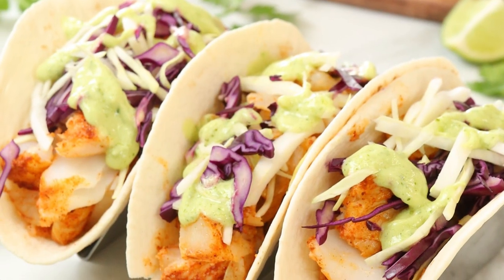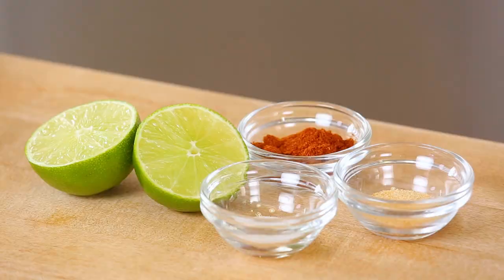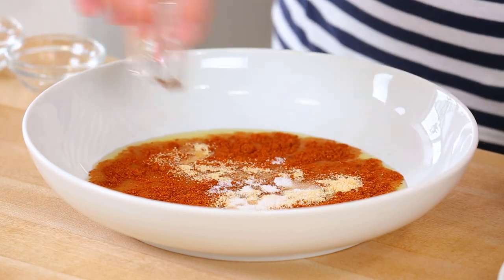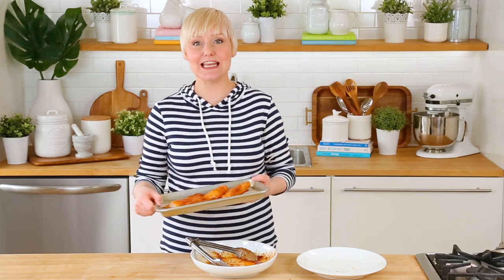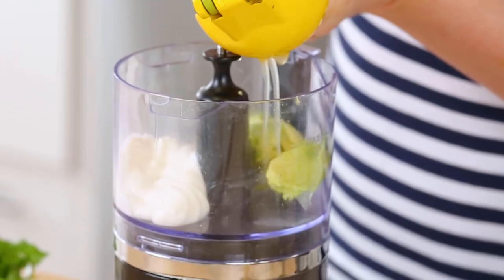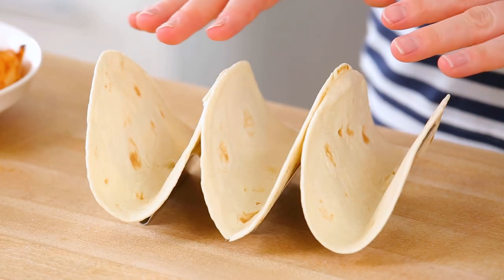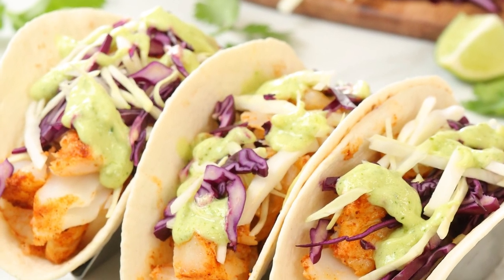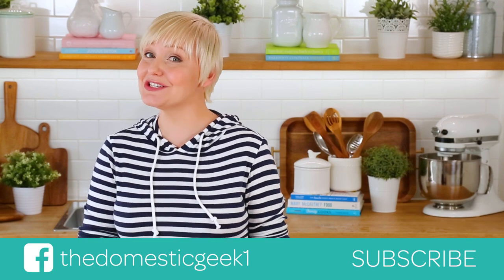Easy Fish Tacos | Healthy 30 Minute Recipe!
If you're looking for a tasty was to add more fish to your weekly menu I think you are going to love these delicious fish tacos! If you've never tried making fish tacos at home I think you will be amazed at how simple it is! This recipe starts with my marinated cod, and then I top my tacos with crunchy cabbage and my homemade delicious sauce! Enjoy!